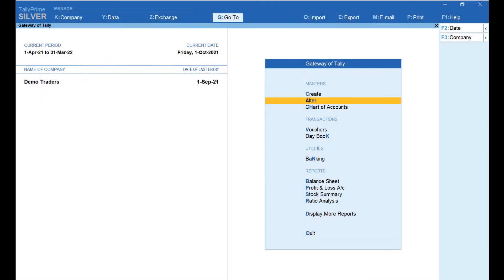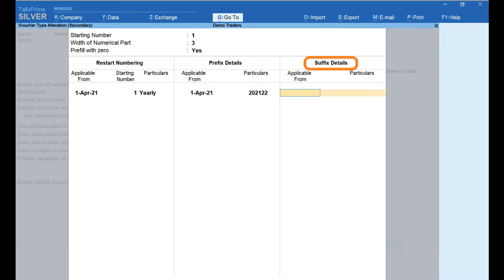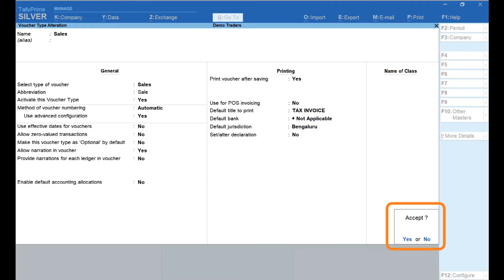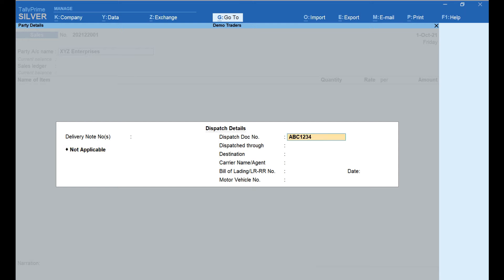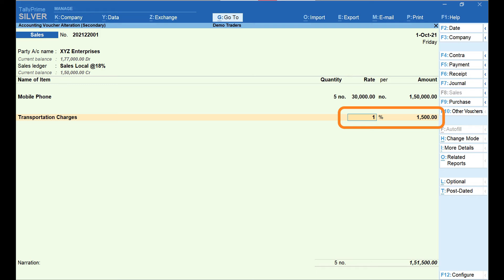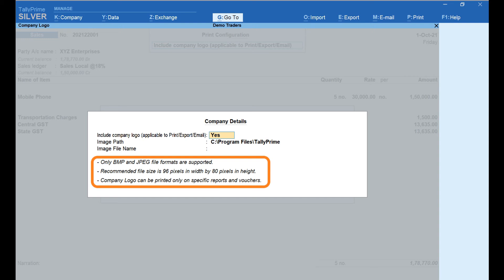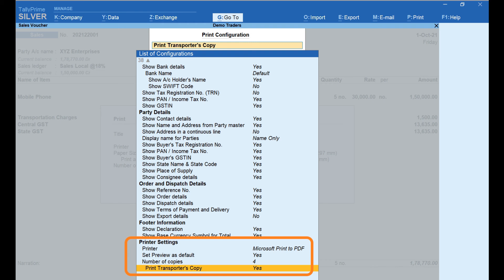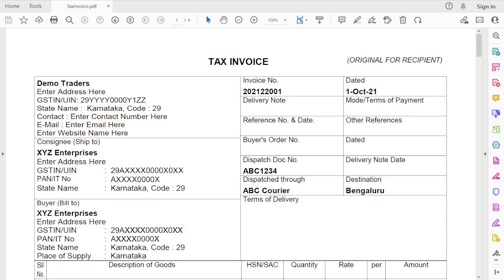Generate Tax (GST) Invoice from Tally Prime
How to generate Tax Invoice from Tally Prime or TallyERP9?

Chapters:
00:00 Introduction
00:49 Configuration of auto-numbering of Invoices
03:46 Creation of Tax Invoice
07:12 Printing the invoice
10:40 Tax Invoice